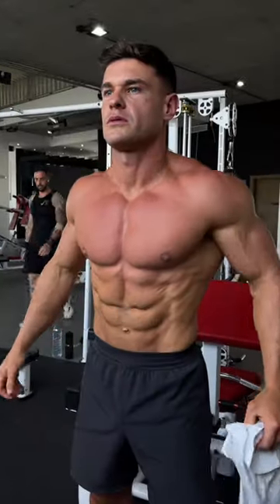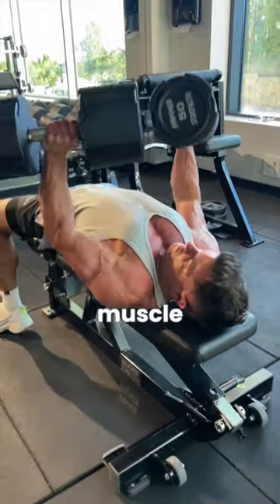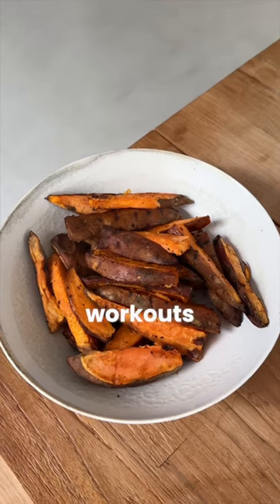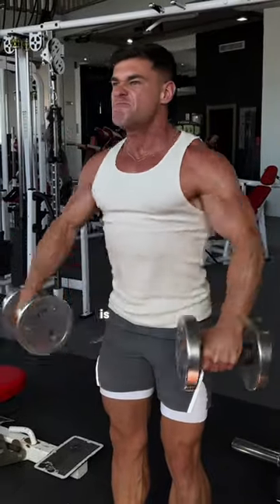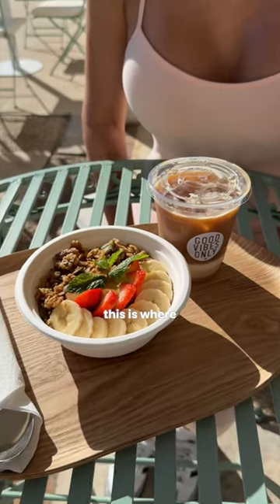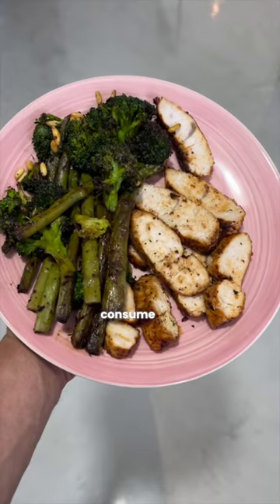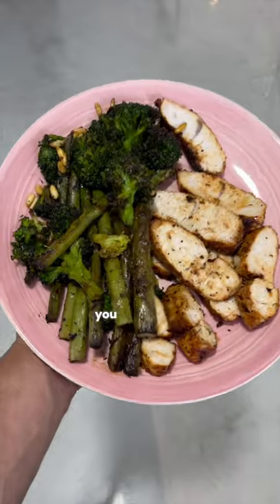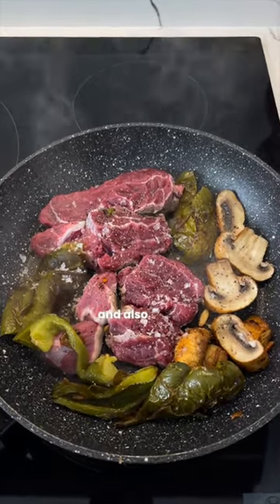How To Maintain Muscle On A Cut